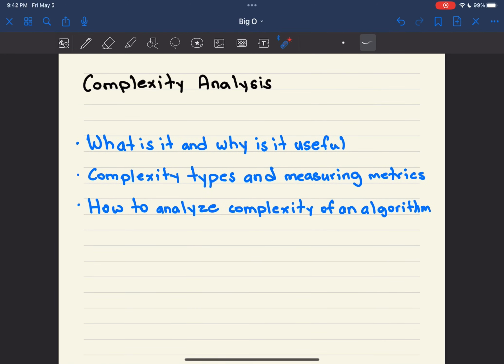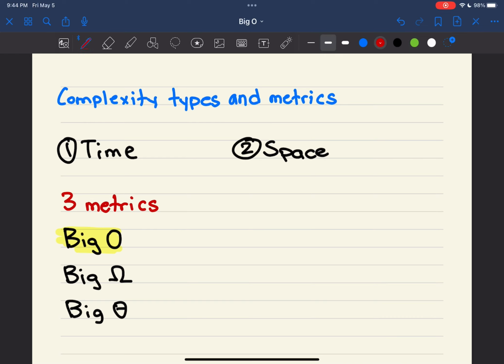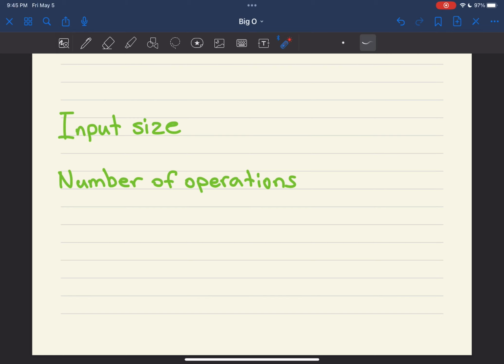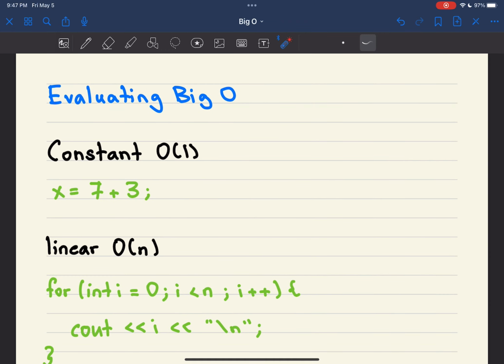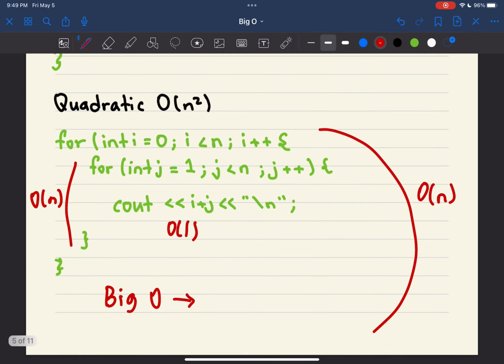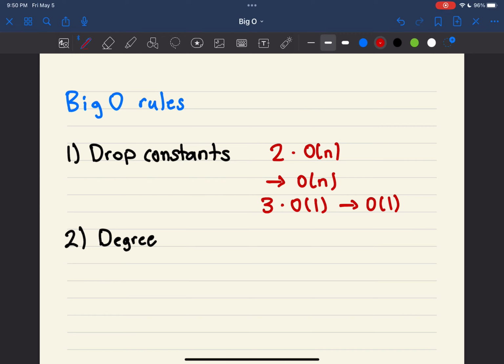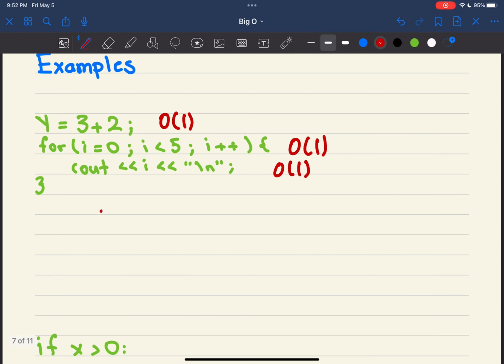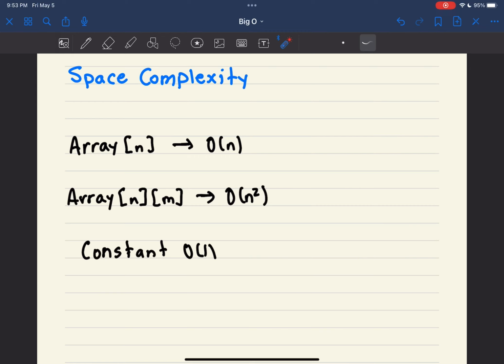Complexity Analysis - Big O (Time and Space)